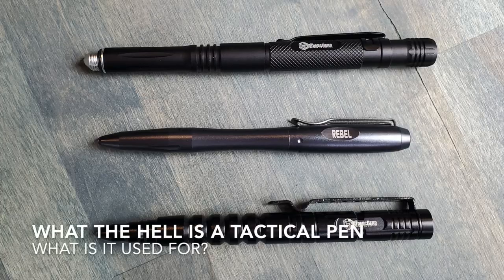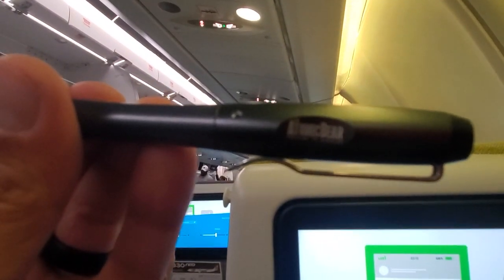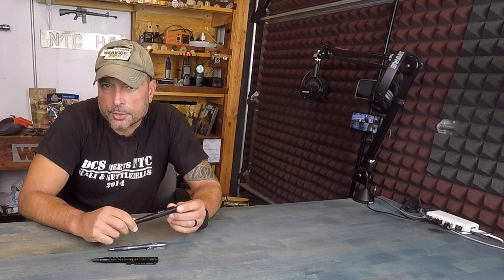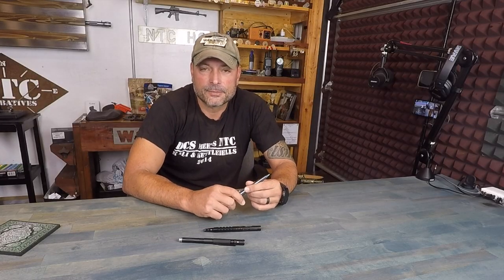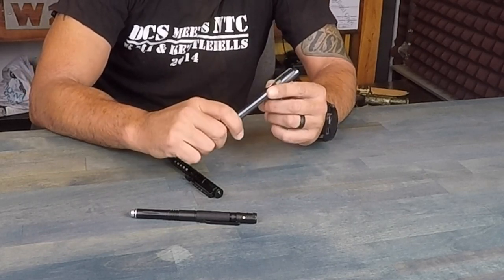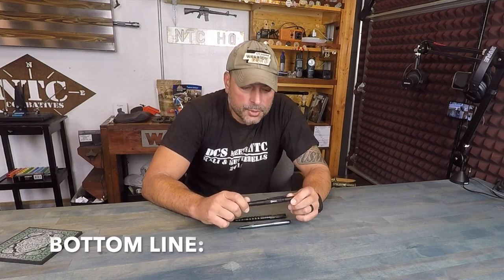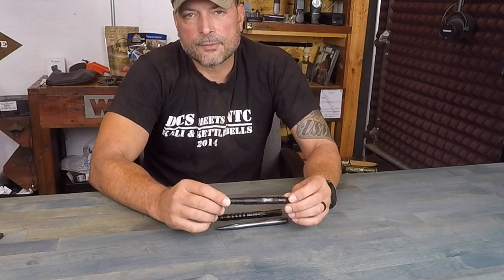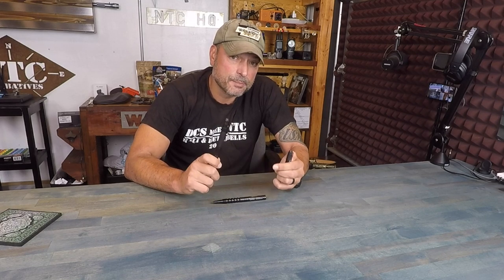What The Hell Is A Tactical Pen And, DO YOU NEED ONE?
Can a tactical pen be brought through tsa? What exactly is a tactical pen? How to use a tactical pen for self defense. Interested in tactical pen reviews 2020 or the best tactical pen for self defense? Can you bring a tactical pen on a plane and travel with a tactical pen? Interested in less than lethal self defense? Bringing a tactical pen to Europe for less than lethal options. How to use a tactical pen for self defense. Know your tactical pen laws. Learn tactical pen uses with tactical pen tests. Using a tactical pen window breaker. Carry a tactical pen on a plane. The atomic bear tactical pens featured. Tactical pen edc, everyday carry. What is a tactical pen used for? Find out the answers to the topics and more from the above video by Coach Helder.